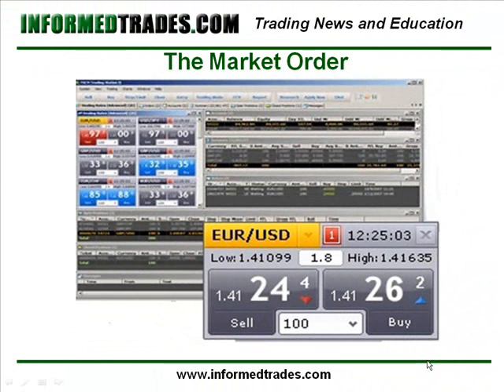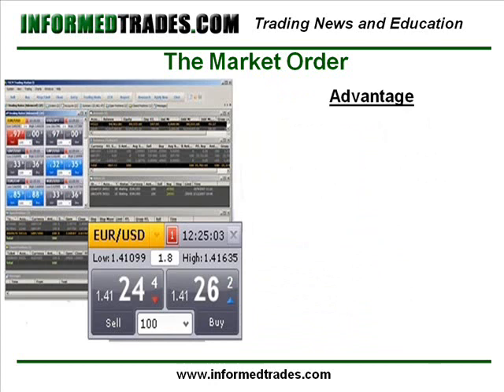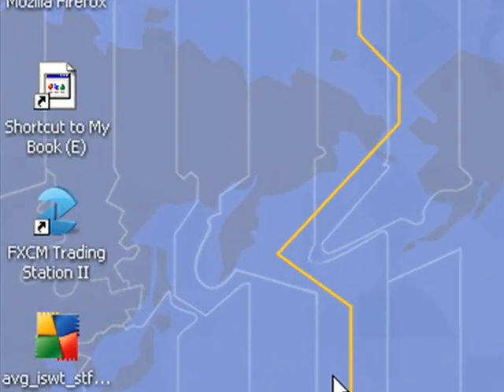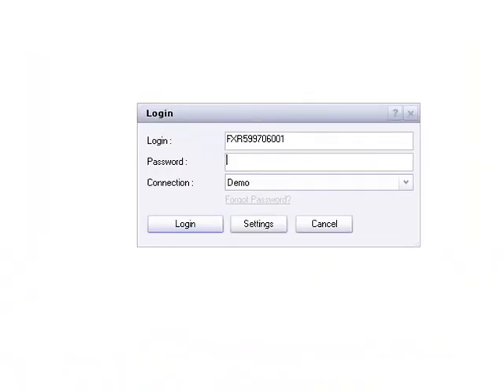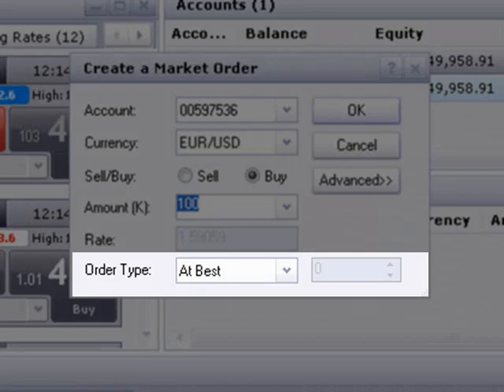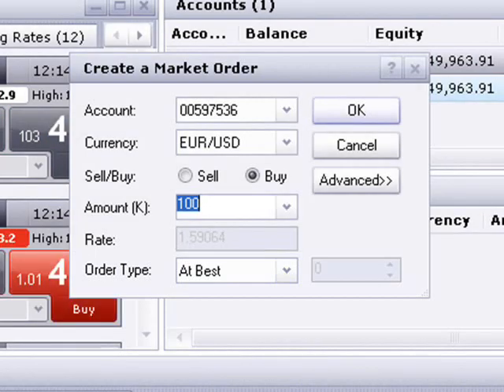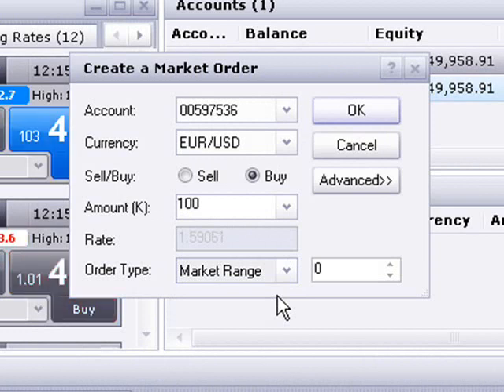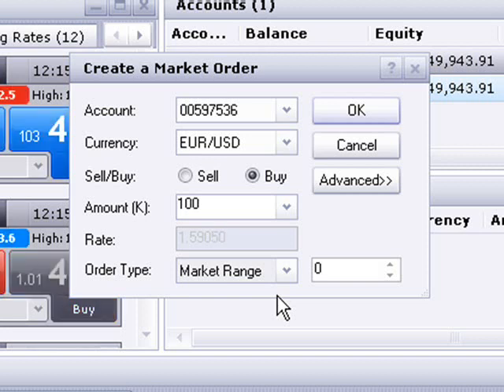98. How to Place a Market Order in the Forex Market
A lesson on how to place a market order in the forex market.   For active traders and Investors in the forex market.